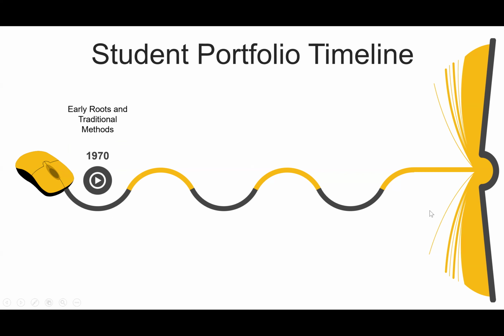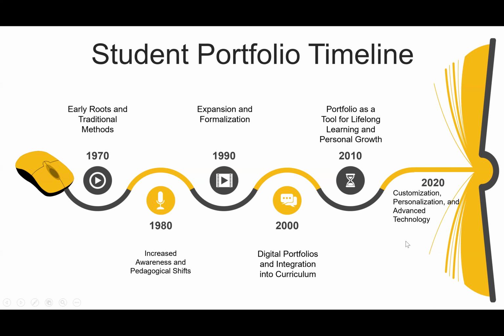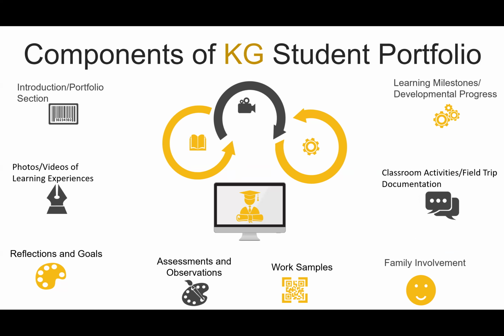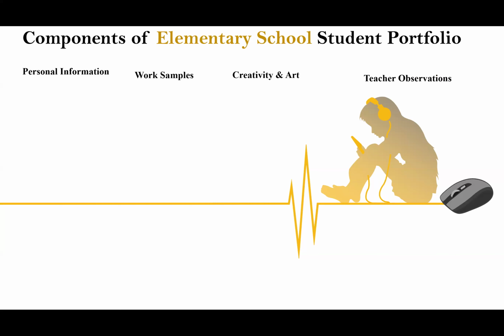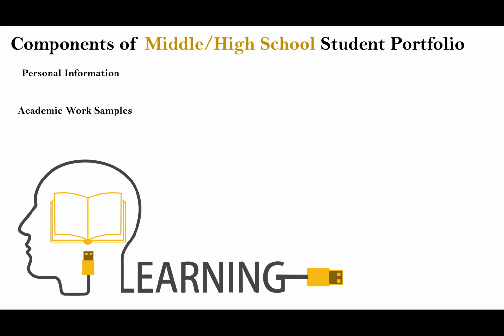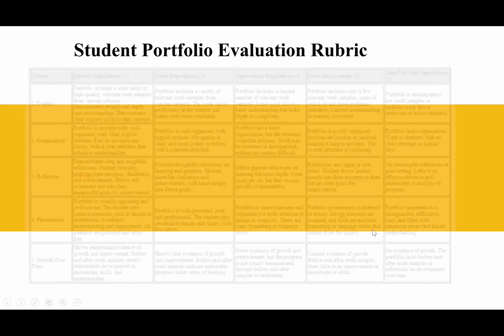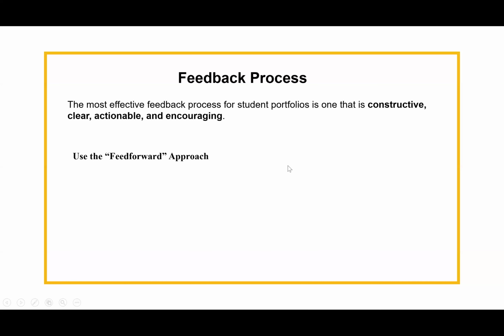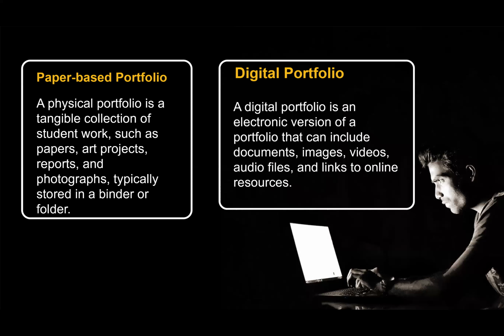Student Portfolio: Motivate Student to Lead Learning | latest trends in education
Welcome to this video on student portfolios! As an essential tool in modern education, a student portfolio serves as a dynamic and comprehensive way to showcase a learner’s journey, skills, and growth over time. More than just a collection of assignments, portfolios reflect the learning process and offer a deeper understanding of a student's development. Integrating portfolios into assessments has become a best practice, allowing teachers to gain a holistic view of student progress while also fostering self-reflection and continuous improvement.
The video constitutes of 8 sections
1-Definition of Student Portfolio
2-Scholars definitions of Student Portfolio such as Allen(2004), Kirschener, Toll (2008), Barrett (2007)
3- Student Portfolio Timeline from 1970s till 2025
4-Components of the Student Portfolio for a KG student
5-Components of the Student Portfolio for an elementary student
6-Components of the Student Portfolio for a middle/high school student
7-Benefits of Student Portfolio
8-Impact of student portfolio on Motivating students
9-Scholars major highlights about the improatnce of using student protfolio as part of the assessment process Grant Wiggins, Paul Black & Dylan Wiliam, Lorrie Shepard, David Perkins, John Hattie
10-Student Portfolio Evaluation Rubrics
11-Feedback process and focus on Feedforward approach
12-Parent Involvement in the student portfolio process
13-Definition of Digital and Physical Portfolios and the Pros and Cons of each type